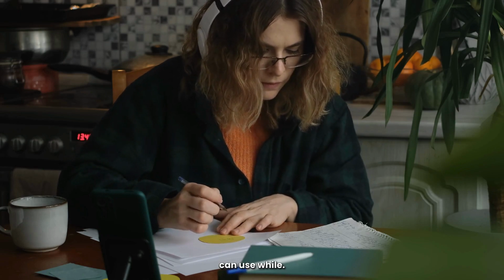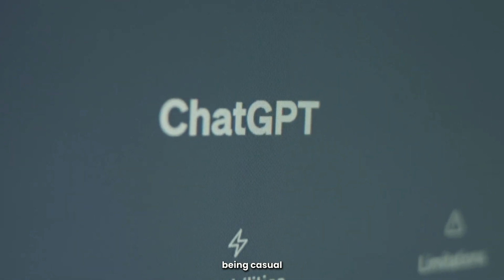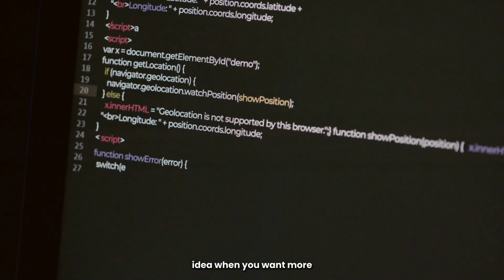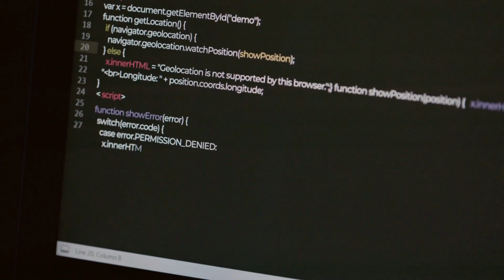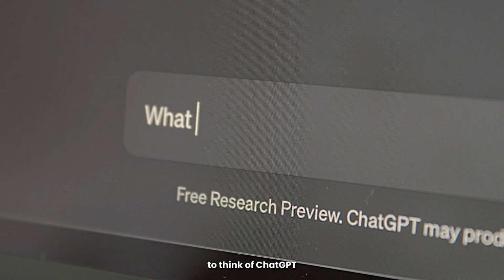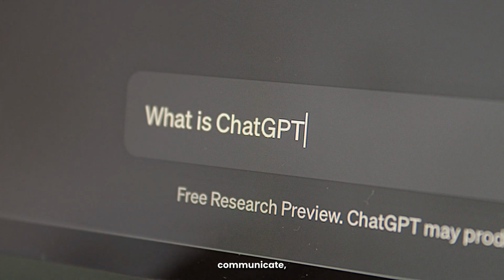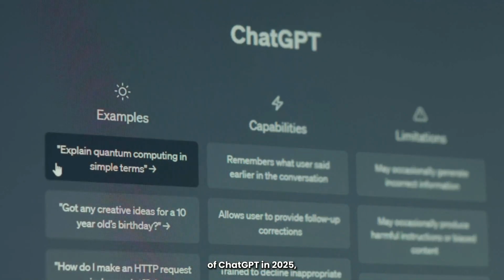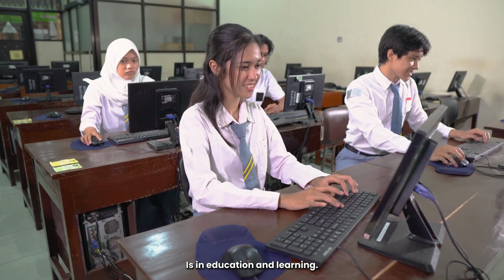"ChatGPT 2025: The AI Assistant That’s Changing Everything"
Welcome to the future of artificial intelligence! In this video, we dive into ChatGPT 2025 — the next-generation AI assistant that’s revolutionizing how we work, learn, create, and live. 🤖✨

Whether you're a student, entrepreneur, content creator, or just curious about the latest in tech, ChatGPT 2025 has something to offer you. From writing scripts and emails to solving coding problems, planning trips, managing tasks, and even generating business ideas — this AI is smarter, faster, and more useful than ever before.

✅ What You’ll Learn in This Video:

What’s new in ChatGPT 2025

Real-life examples of how ChatGPT is used

ChatGPT for productivity, education, business & content creation

How to use ChatGPT like a pro

Is ChatGPT replacing jobs in 2025?

🧠 AI is no longer the future — it’s the now.
Watch till the end to see how you can make ChatGPT work for you in everyday life.